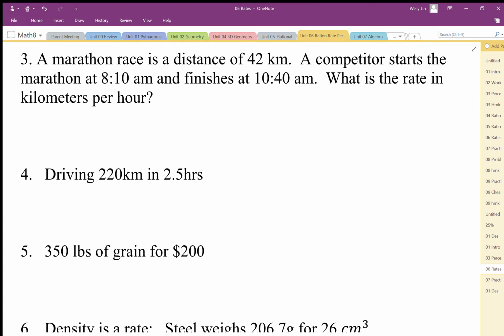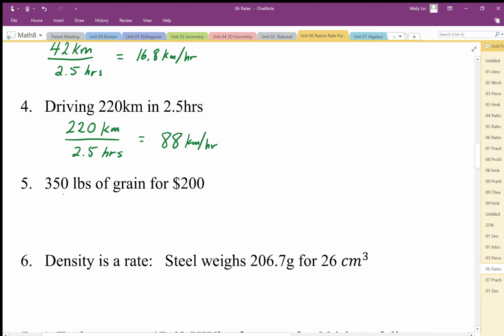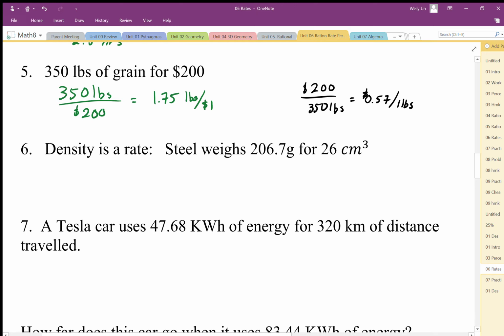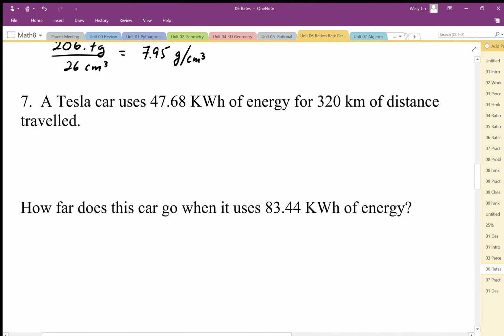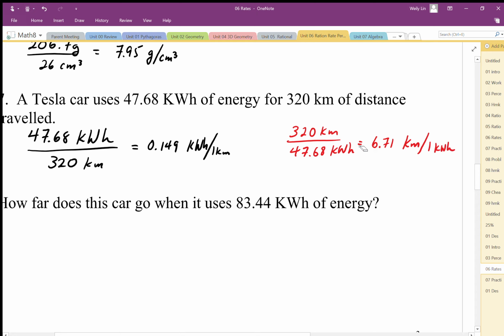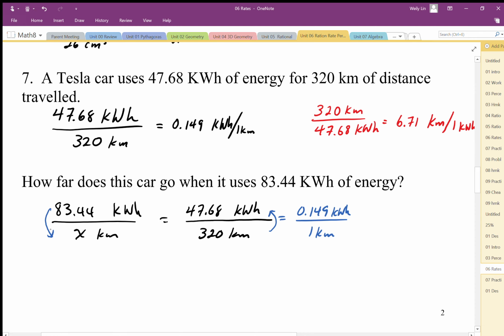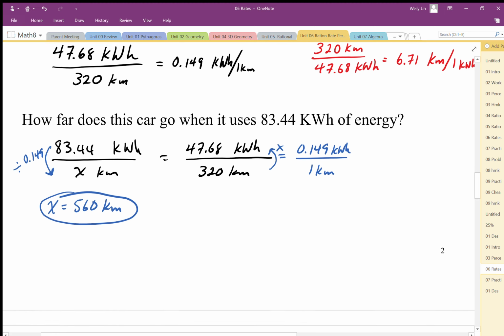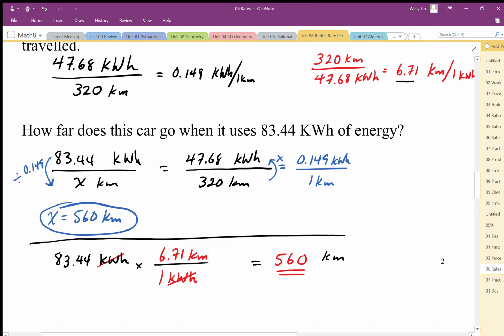06 Rates Part2